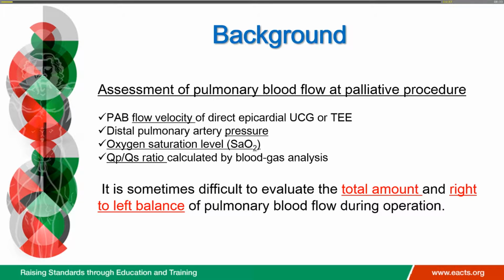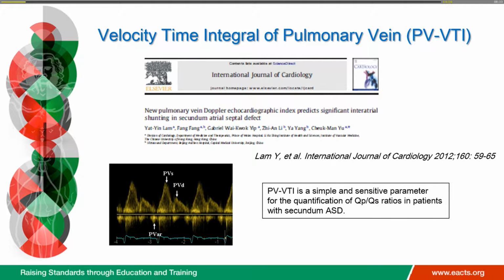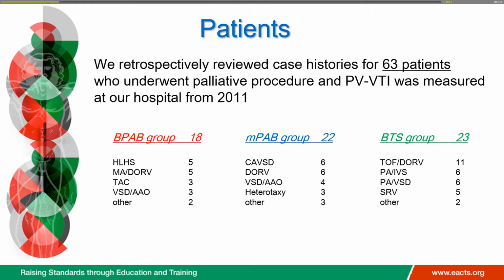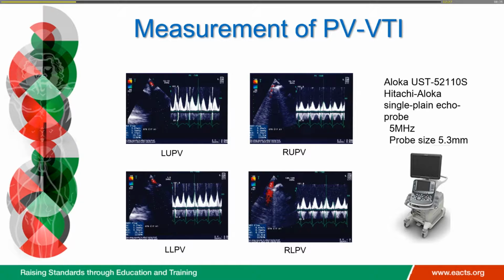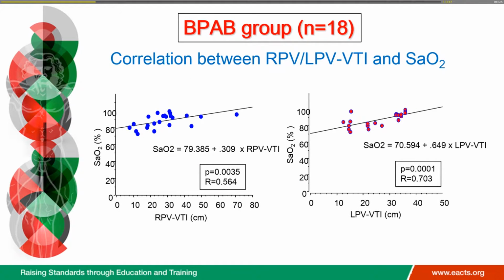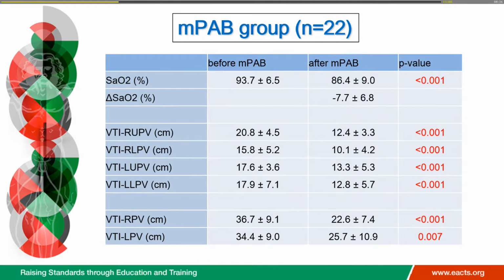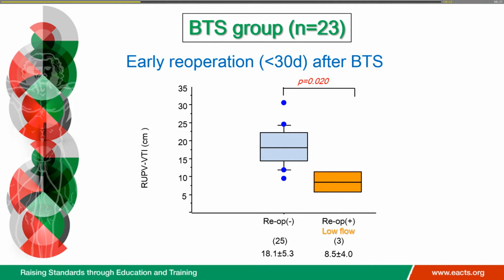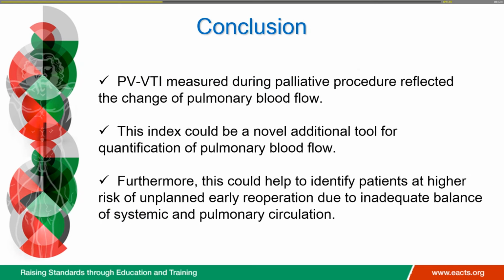Assessment of pulmonary blood flow with intra operative transesophageal echocardiography during pall